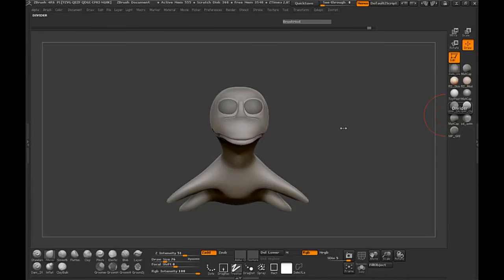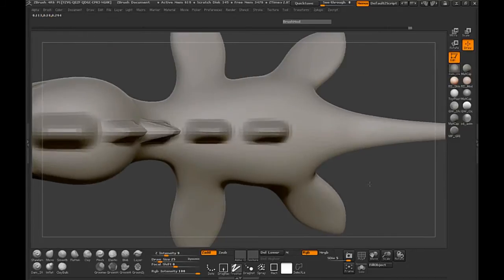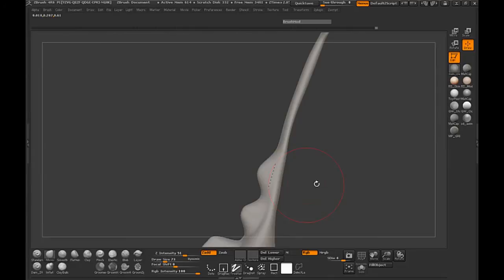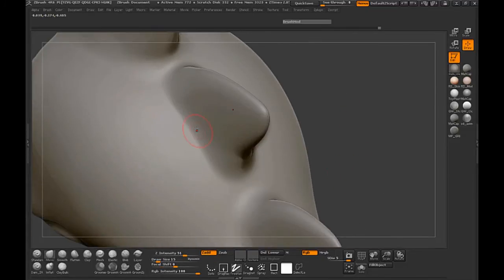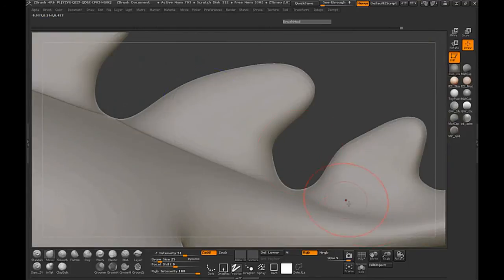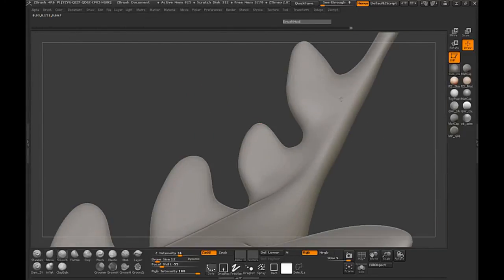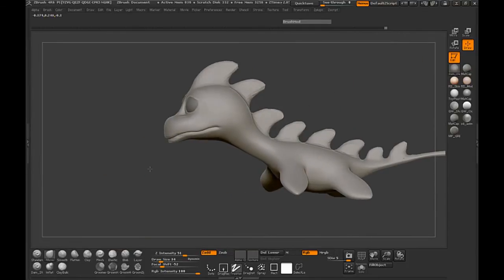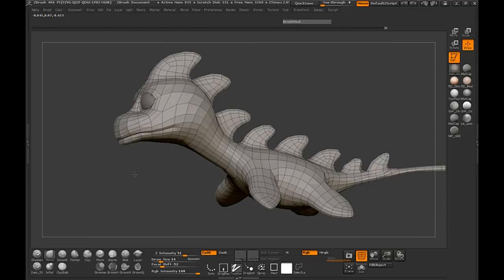CG Creature Techniques: Cartoon Plesiosaur with Maya & ZBrush: Part 1-4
In this two part tutorial, you'll learn how to model, sculpt, UVMap, texture and render a cartoon Plesiosaur using Maya, ZBrush, NEX, Roadkill and V-Ray. Part one includes creating a base mesh in Maya from concept art, sculpting and detailing in ZBrush, UVMapping with Roadkill and Re-topology in Maya using Nex.